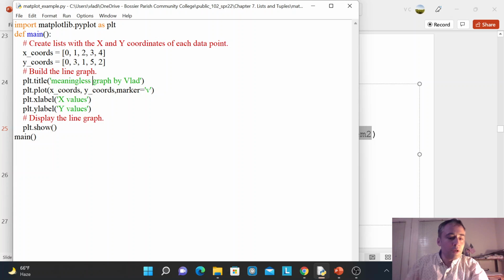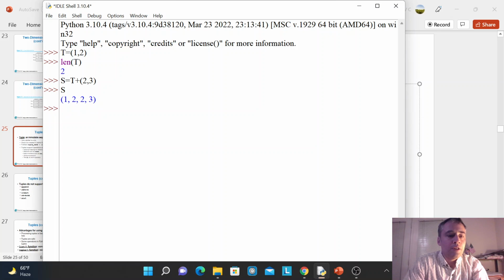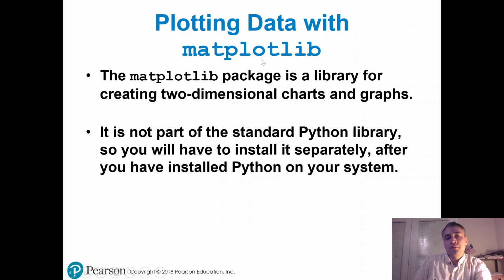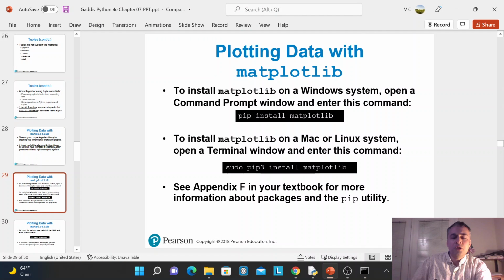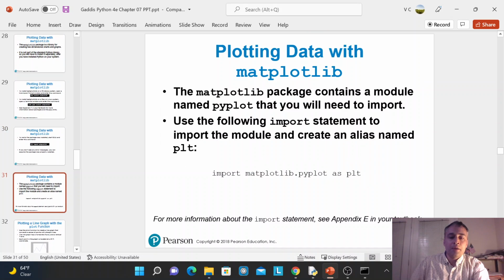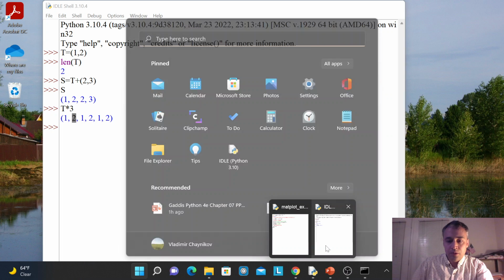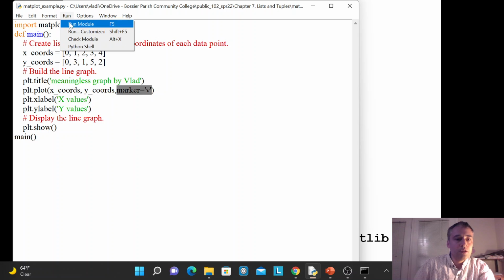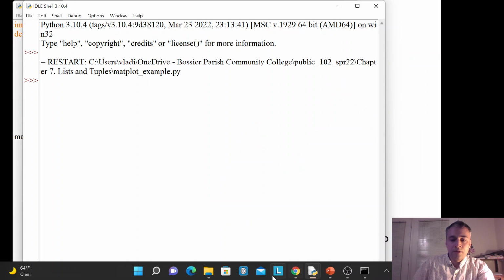Chapter 7 part 3 Tuples and matplotlib